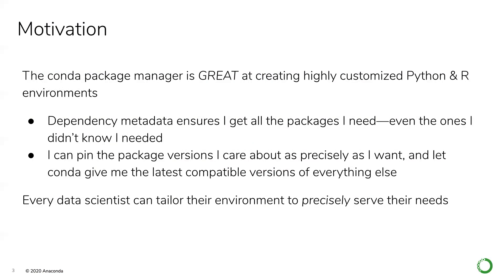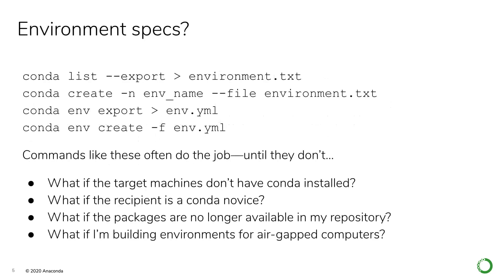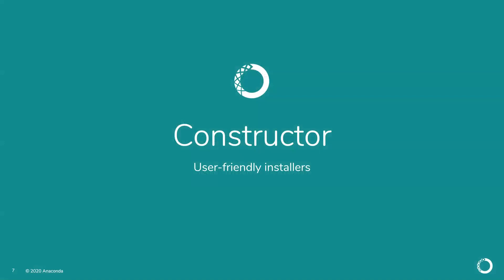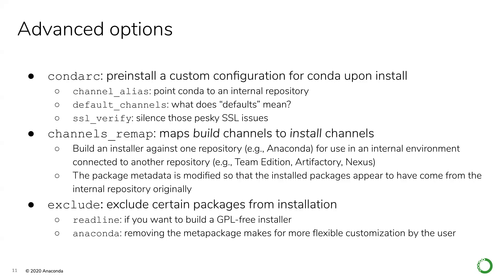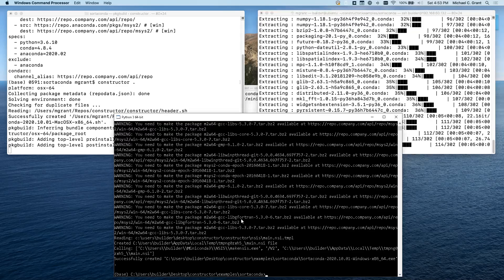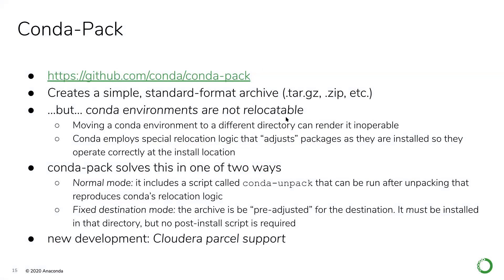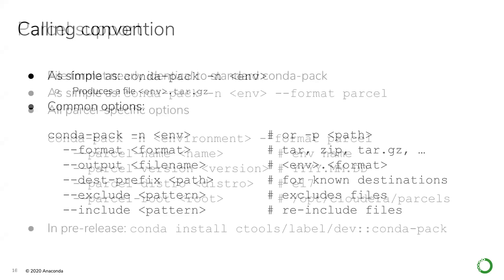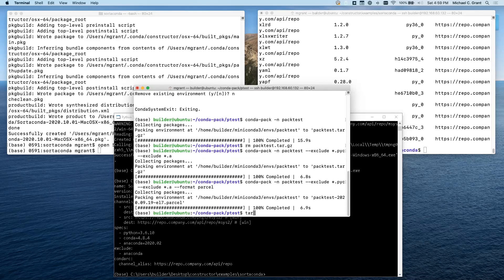Distributing Conda Environments Installers, Packs, and Parcels, Oh My!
When it comes to collaborating across teams, building reproducible deployments, or doing distributed computation, the need to standardize environments and distribute them across multiple machines and to multiple users becomes essential. In this talk, we will look at two tools in the conda ecosystem, Constructor and Conda-pack, and show how these can be used to distribute precisely specified conda environments to team members, clusters, and containers.